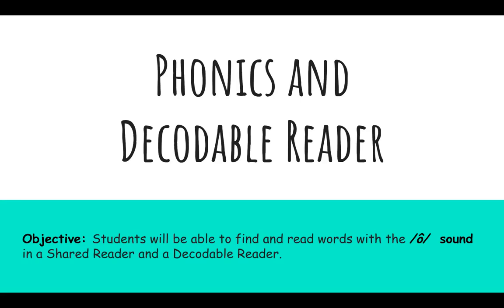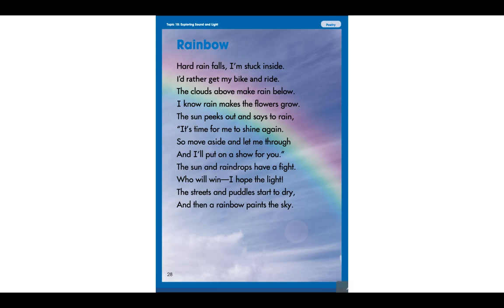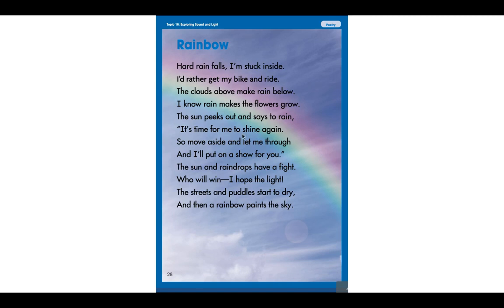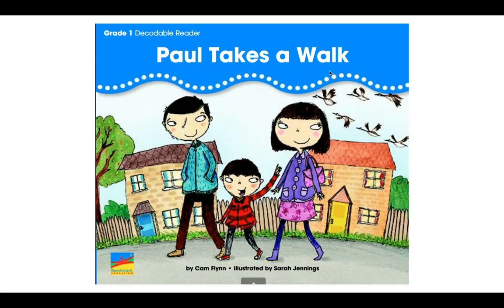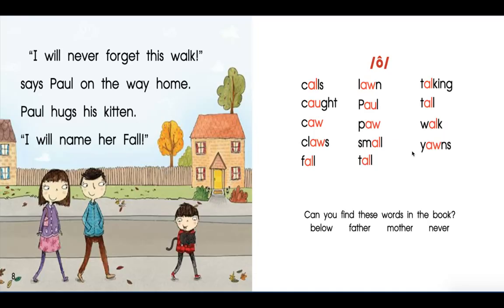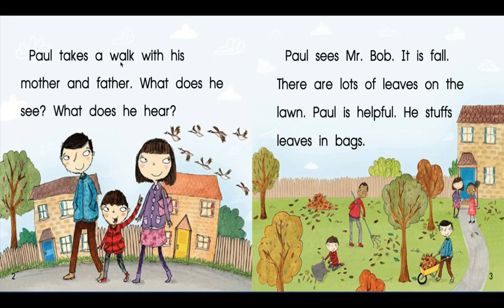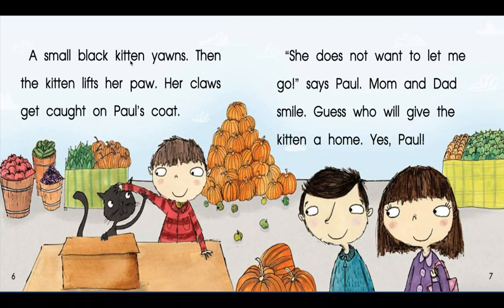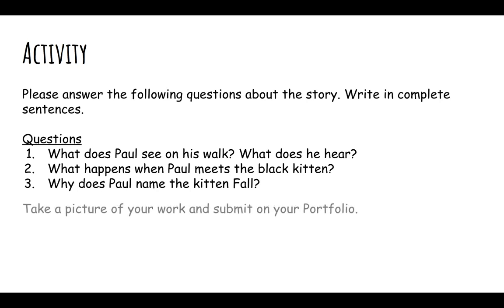6/4 Phonics and Decodable Reader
In this lesson, students will be able to find and read words with the /ô/  sound in a Shared Reader and a Decodable Reader.